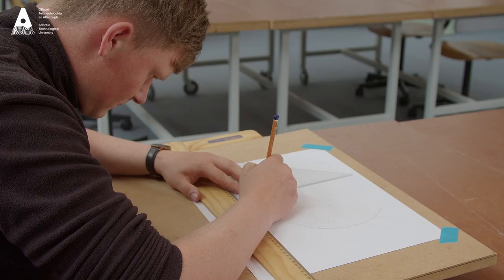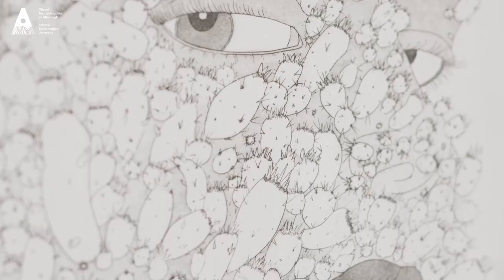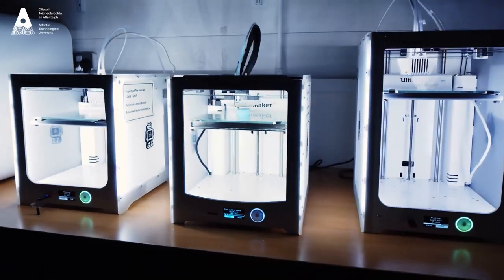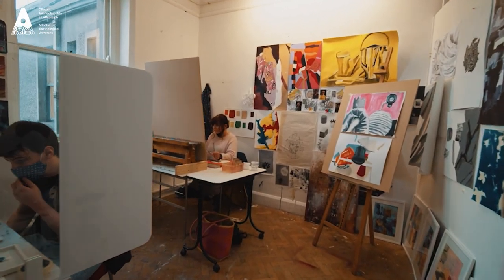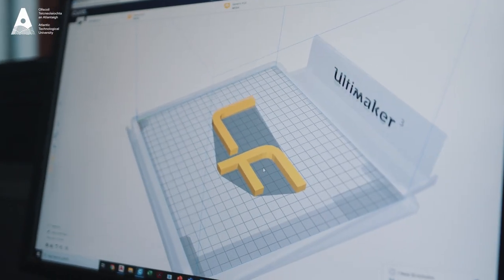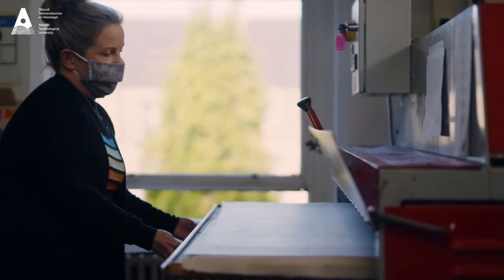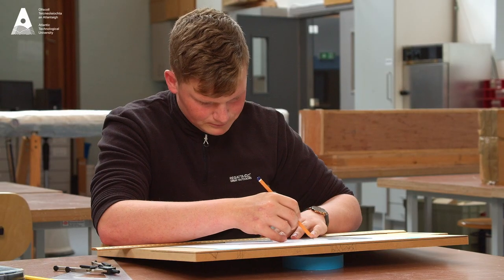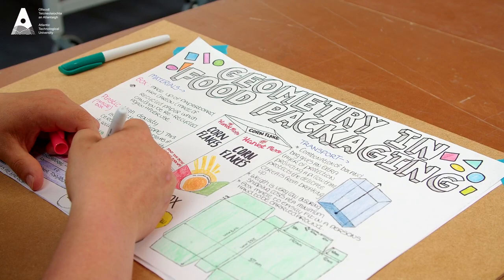AU620 Art and Design and Communication Graphics, ATU Galway City, Wellpark Road campus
AU620 - Level 8: Bachelor of Education (Honours) in Art and Design & Communication Graphics

This four-year (Level 8) honours degree is accredited by the Teaching Council and will enable graduates to teach both Art and Design and Communication Graphics in Irish post-primary schools.

If you have a dream of becoming a post-primary teacher, have a flair for creativity and enjoy design and technical challenges, then this is a course tailor-made for you. This unique initial teacher education programme is designed to ensure that students attain the skills, knowledge and practice to become excellent teachers of both Art and Design and Communication Graphics.

Hear what John Langan(Lecturer), Caitlyn Valerie (Student) and Cian McCluskey (Student) had to say about the programme.